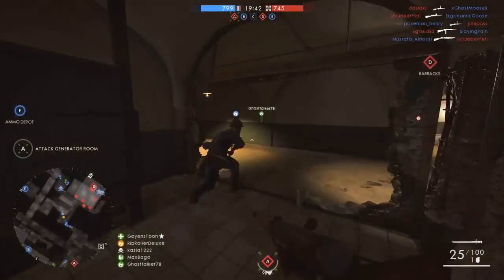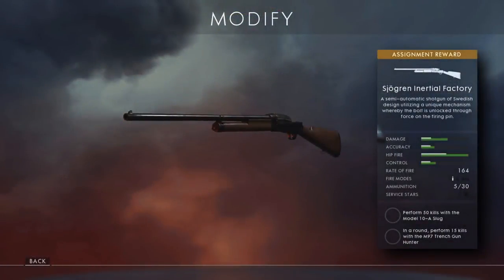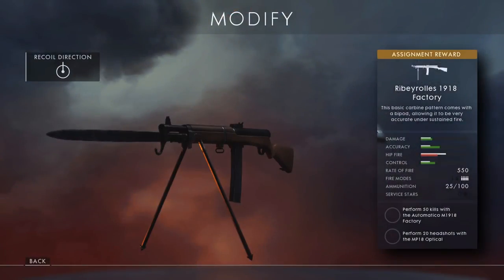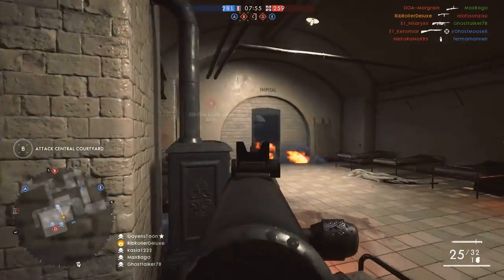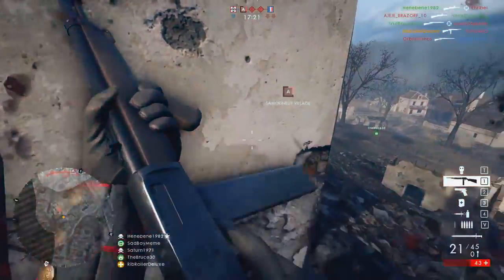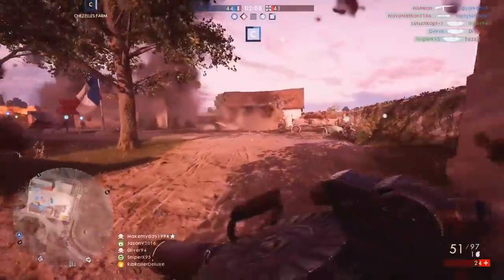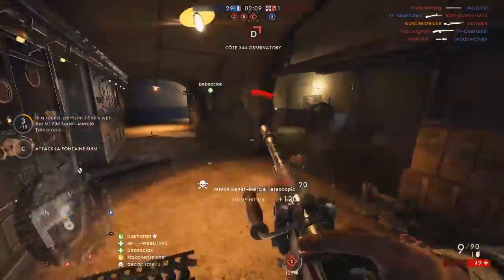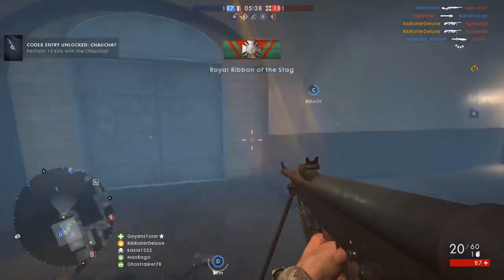DLC WEAPON GUIDE - How to unlock They Shall Not Pass Guns